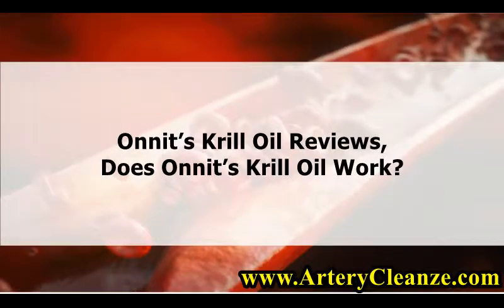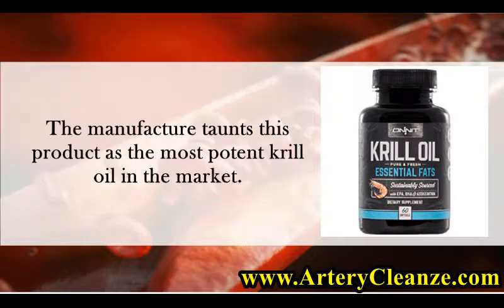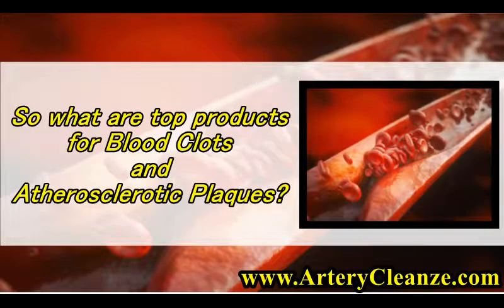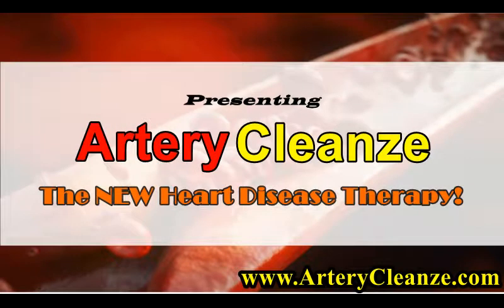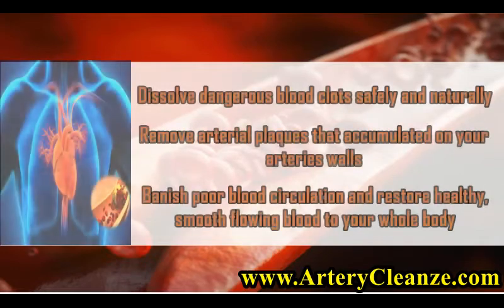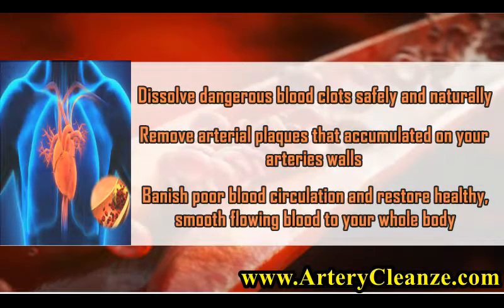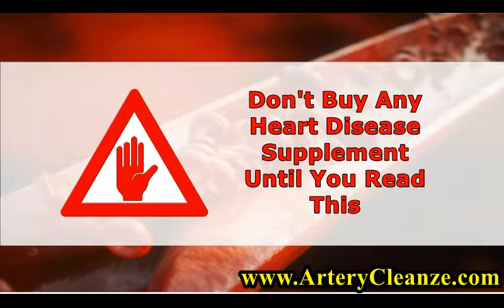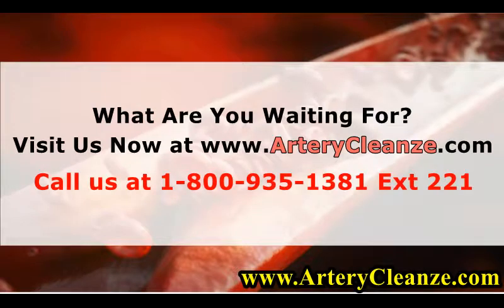Onnit’s Krill Oil Reviews, Does Onnit’s Krill Oil Work